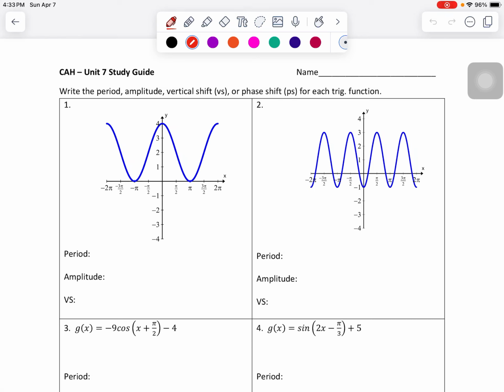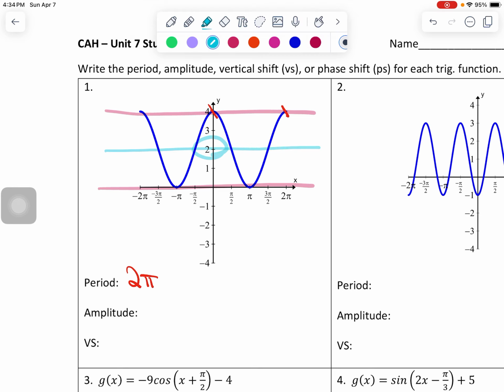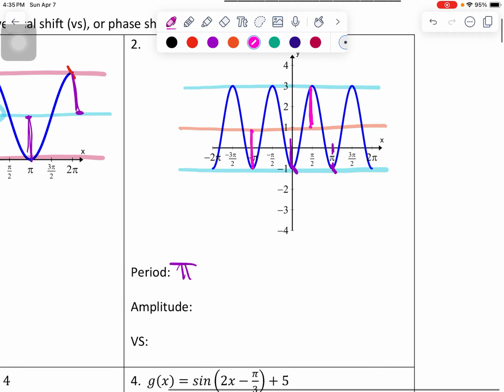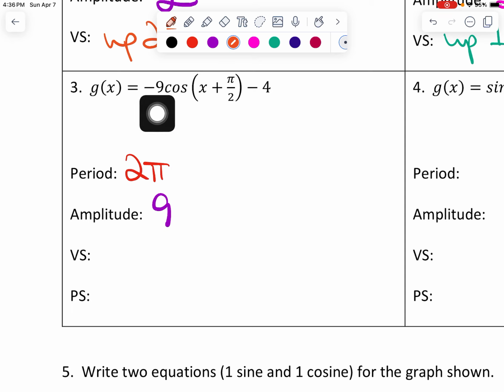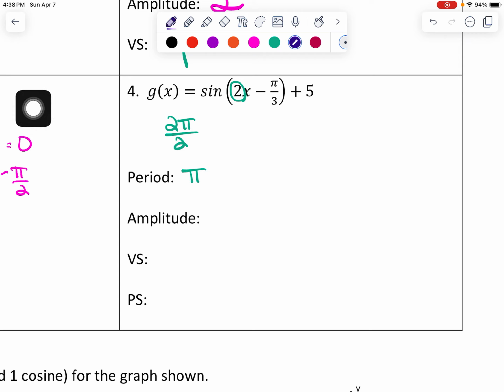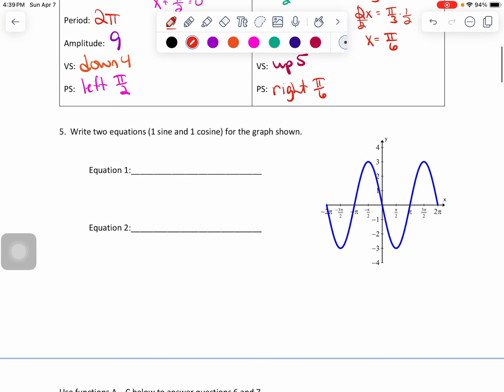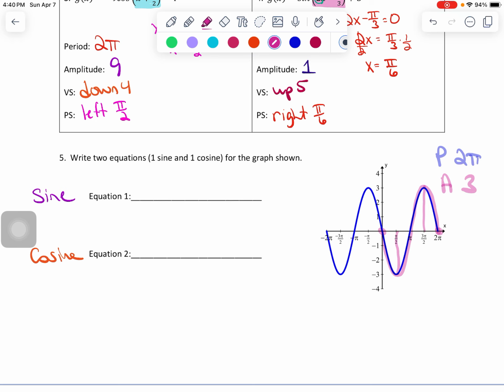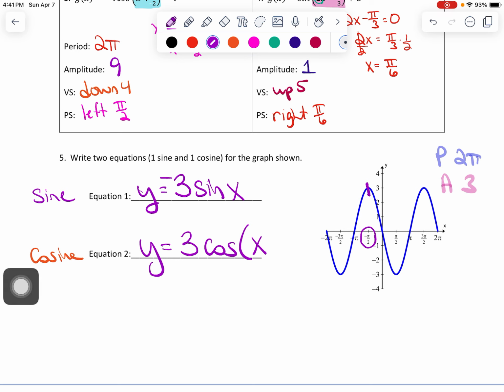Unit 7 Study Guide (Page 1)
Determining key characteristics (period, amplitude, phase shift, vertical shift) given sine/cosine graphs or equations.  Writing sine/cosine equations given a graph.